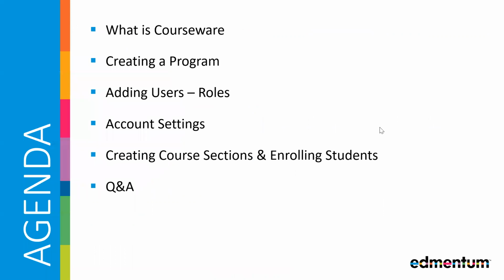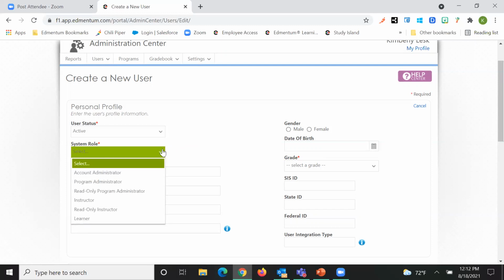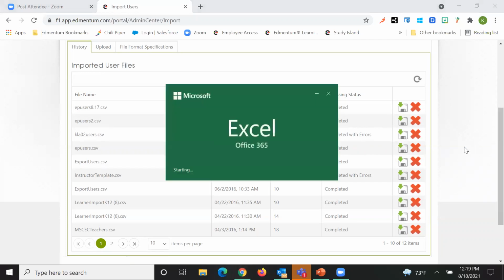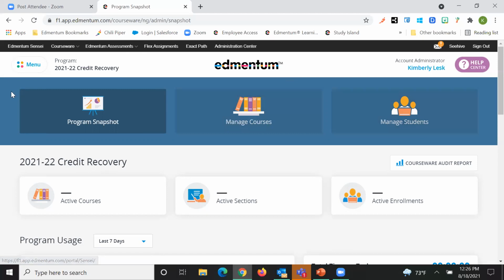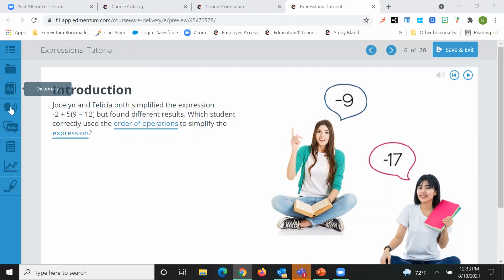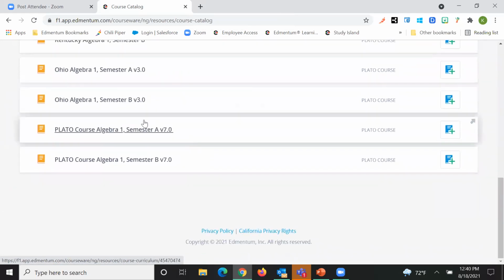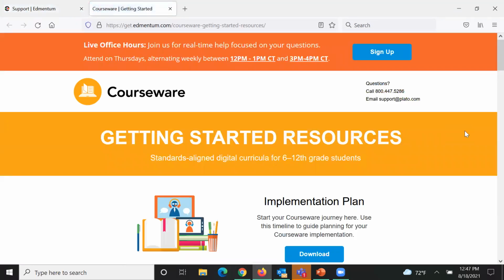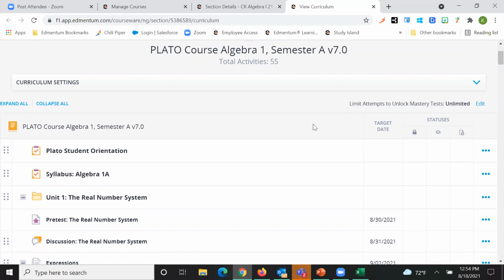Courseware 101: Getting Started for Admins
Presenter: Kim Lesk